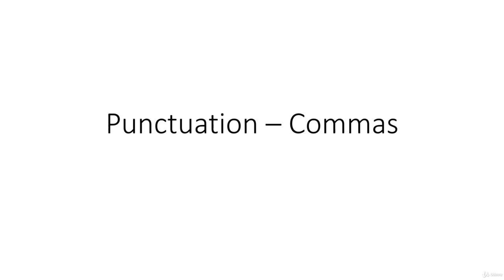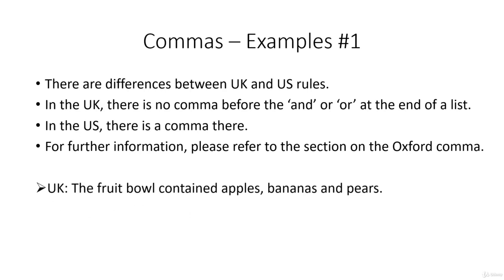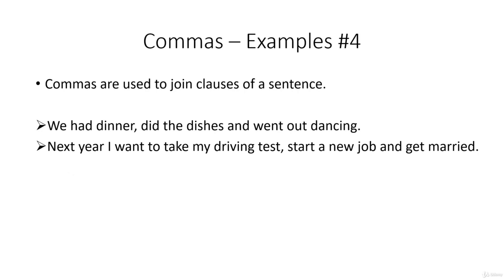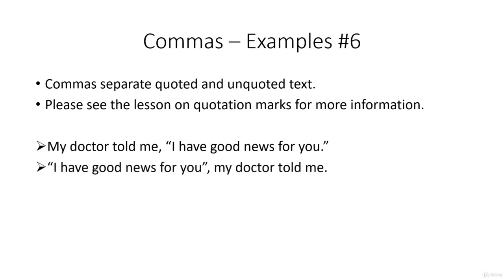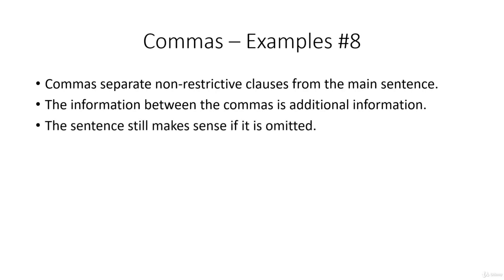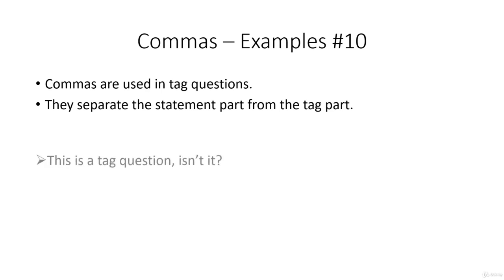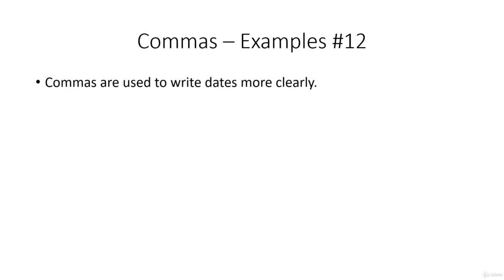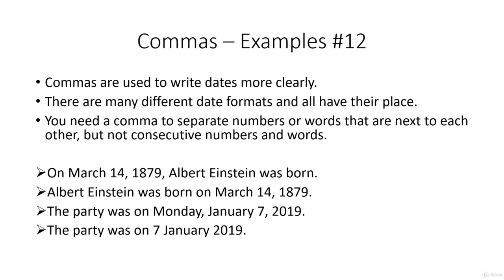Best English Grammar Course || 6 - Punctuation Comma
Description
This course gives you, the English language learner, a complete overview of English grammar.

This course will give you the ability to understand English better and the confidence to speak and write English more fluently.

This English grammar course is taught by two world-renowned communications trainers, TJ Walker and Derek Smith.

Message from Derek Smith:

My name is Derek, I’m a native Brit and a qualified and experienced TEFL/TESOL trainer.

I have been teaching English to adults for over 10 years and look forward to using technology to reach a wider audience.

I have a neutral accent which is clear and easy to understand.

This might not be the longest course but I do respect your time.

The lessons are as long as necessary, and as short as possible.

Downloadable PDFs for each lesson will form a valuable resource collection for you.

The course is not designed to be accessed in sequence but takes more of a pick-and-mix approach.

For example, if you need help with prepositions of place, simply go to the prepositions section and look for the lesson on prepositions of place.

Or if you need help with present perfect continuous, go to the tenses and aspects section and check out the lesson on present perfect continuous.

The exception to this is the Beginner’s Section, which is intended to be accessed from start to finish, in order.

Where there are differences between UK and US grammar, these are explained in the lesson.

I encourage you to ask questions if you feel that something has not been fully or clearly explained. You will get an answer and, if necessary, the course material will be updated. Depending on the answer, I will add a new lesson to the course.

Here is a brief summary of the course benefits for you:

Native speaker

Experienced and qualified teacher

Neutral and easy-to-understand accent

Lessons structured for easy access

Downloadable resources for each lesson

No bloated lessons to trick you or waste your time

Valid for UK and US English

Updates as required by the learners

Udemy's 30-day refund policy

How many of your boxes did I tick?

This is the English grammar course you need. I look forward to seeing you on the inside.

Message from TJ Walker

I have been teaching executives around the globe to deliver presentations in English for the last 30 years. Most people, even native English speakers, are insecure about their English grammar. You can become an accomplished speaker and communicator and know that you are using excellent English Grammar every time you speak.

Derek is one of the top English grammar instructors in the world and I am proud to be teaching this course with him. He has the English and European sensibility down perfectly. And I have been living in and working in the United States my entire life. When you put us together, it is a powerful combination designed to help you become a master at English grammar and communication.

Good luck and I hope to see you on the course!

Who this course is for:
English learners who wish to improve their grammar knowledge.
English learners who wish to communicate confidently in English.

Requirements

    A desire to learn and master English grammar.
    Basic listening and reading ability for non-beginner material.
    Otherwise, no previous knowledge of English grammar.